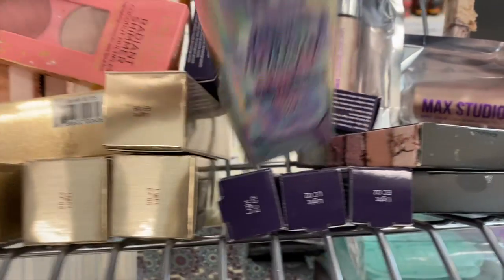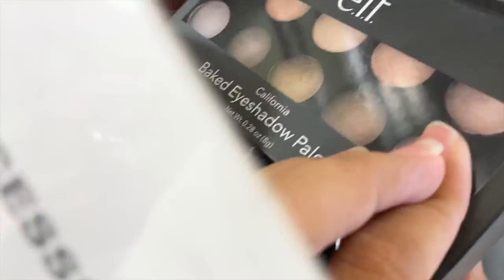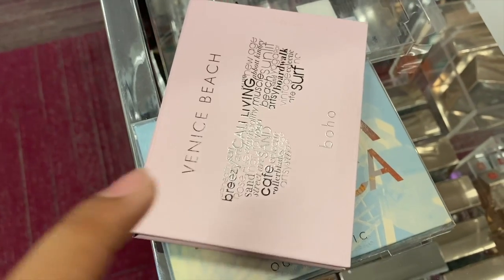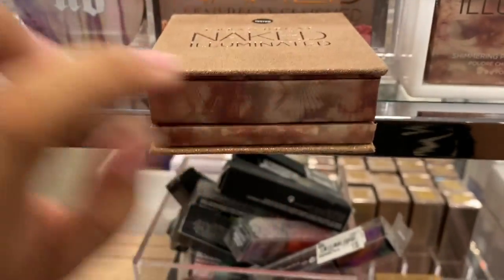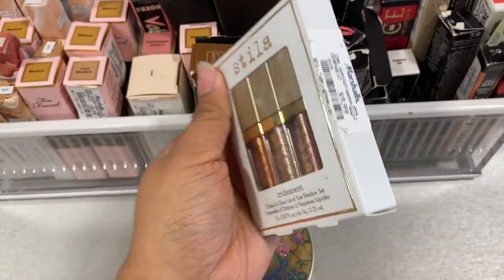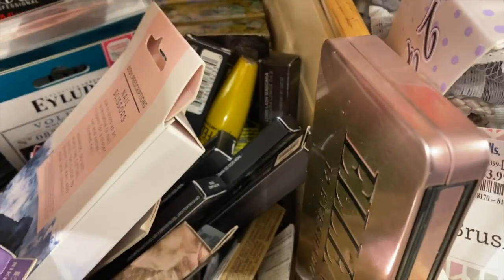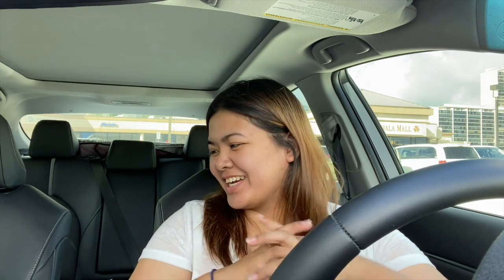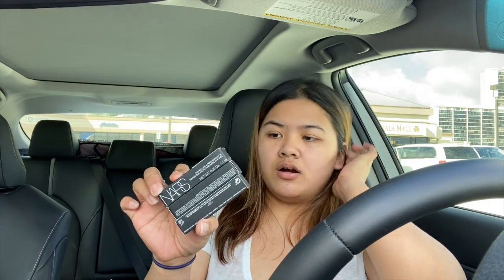FINALLY FOUND MORE MARC JACOBS BRUSHES AND TOO FACED LUST COLLECTION!!! OMG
Happy new year lovelies! Hope you guys had a wonderful start of the year!!!